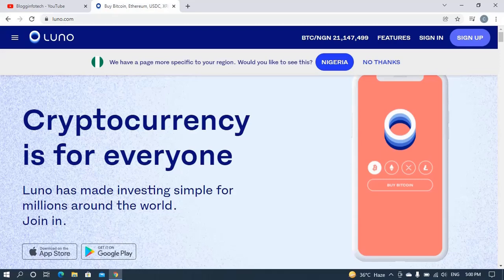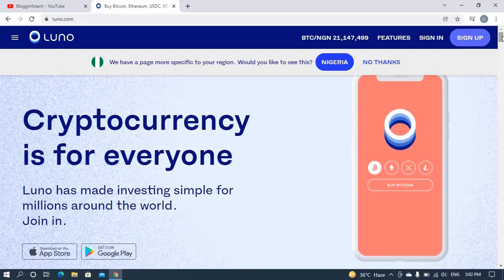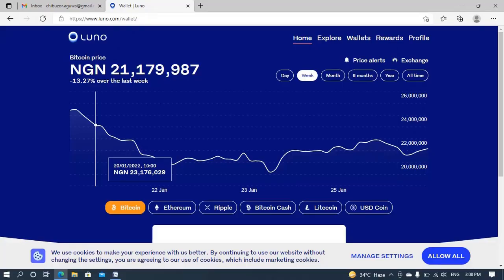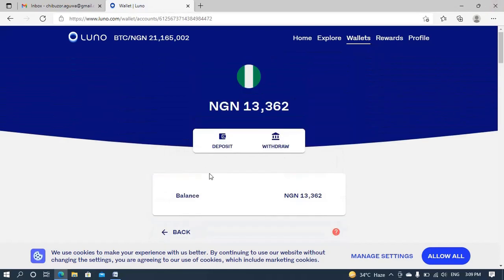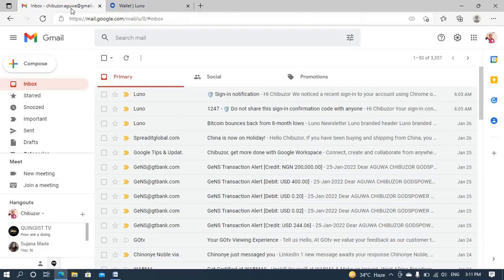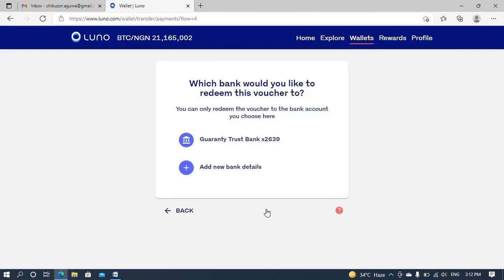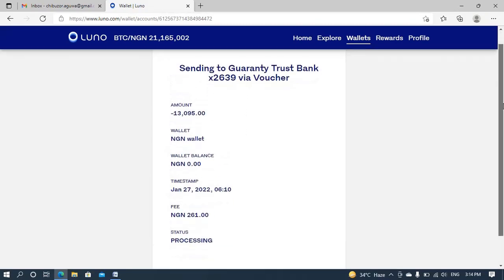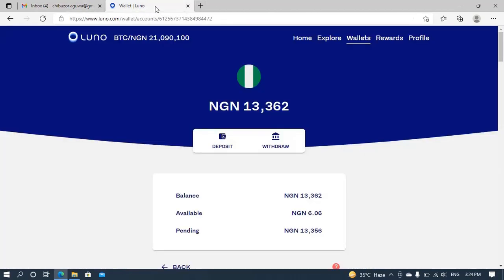How to Withdraw From Luno to Banks in Nigeria Using Vouchers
This tutorial video explains how to withdraw from Luno to banks in Nigeria using vouchers. If you are in Nigeria, you are using the Luno wallet to trade Cryptocurrency. then this video is just for you.

Get free NGN250 by following the steps below:

1.

2. Deposit and buy  NGN5,000 BTC or any Cryptocurrency on Luno

3. We  both get NGN250 free BTC